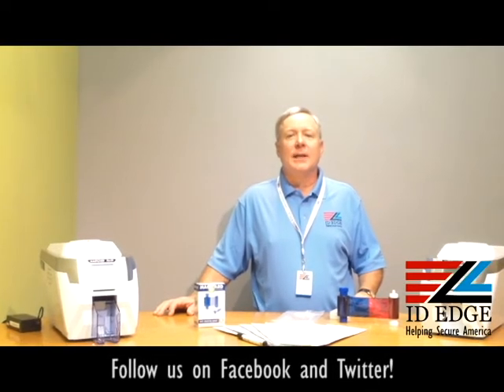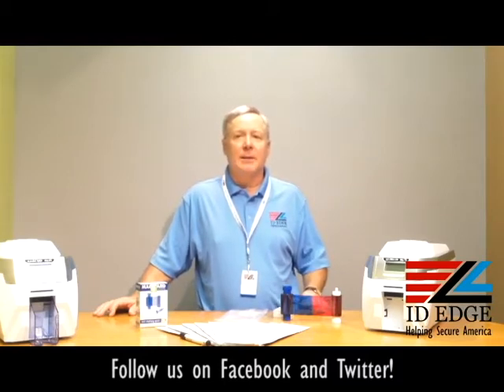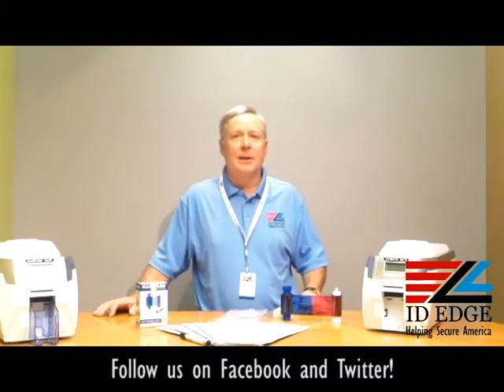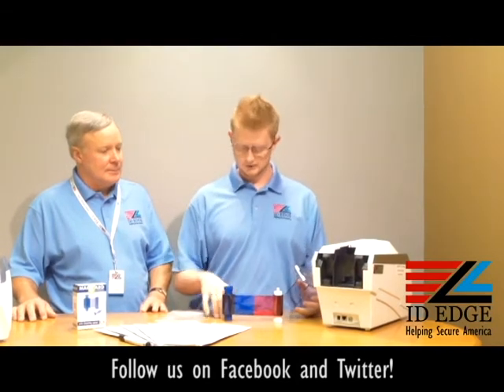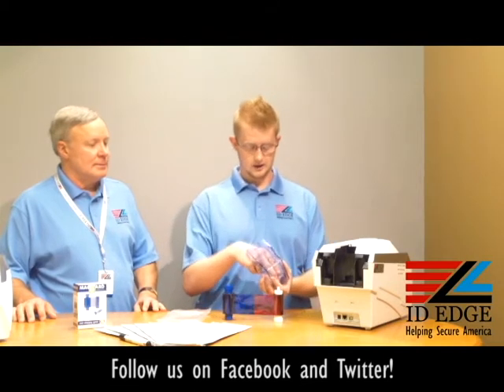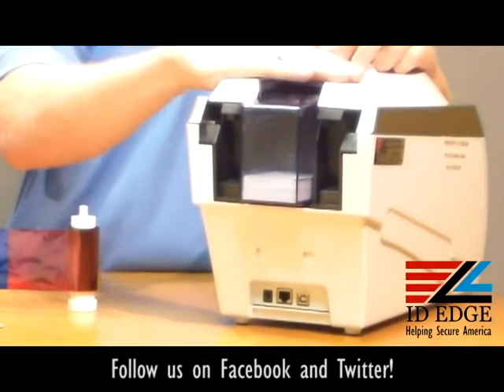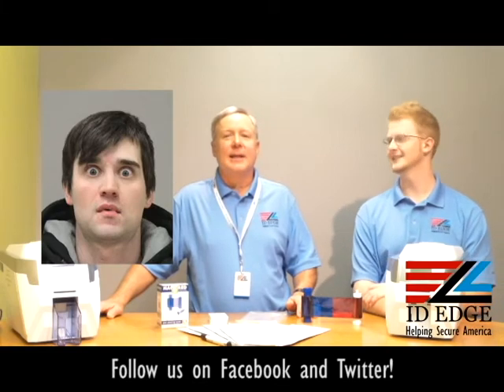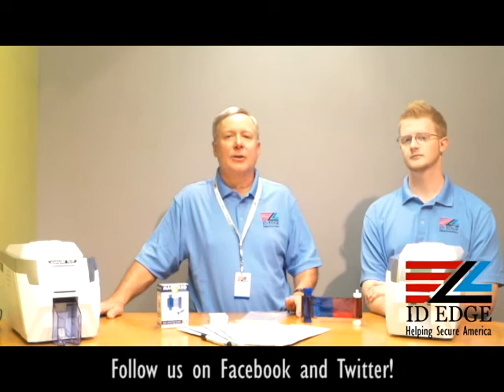Special Guest on The Ask Steve Show | ID Printer Systems | Colorado Springs ID Badges